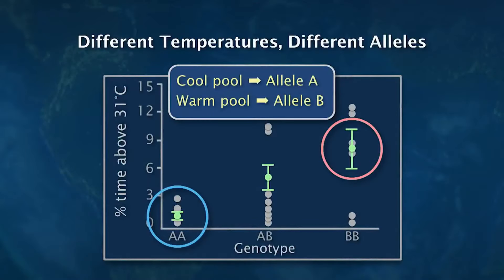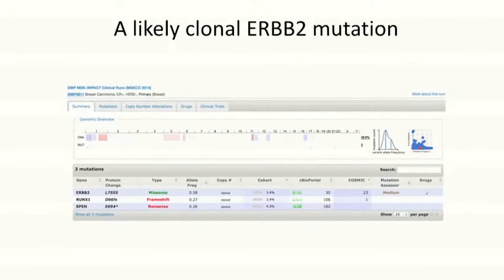How to Pronounce Allele (Real Life Examples!)